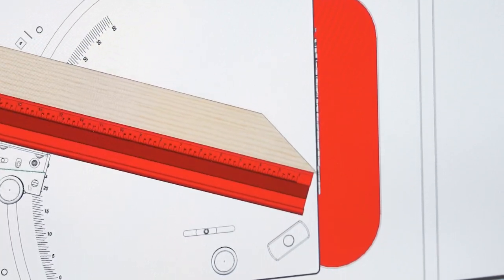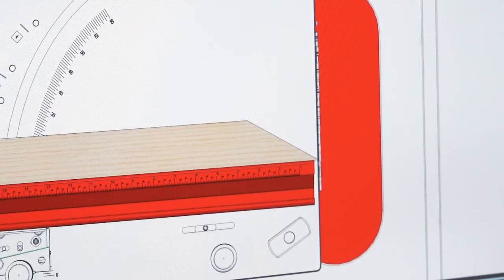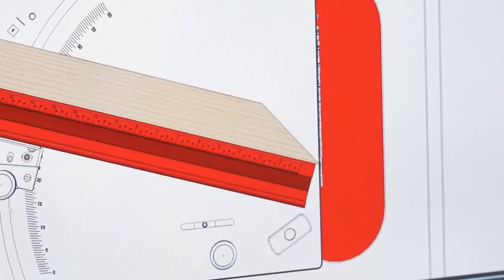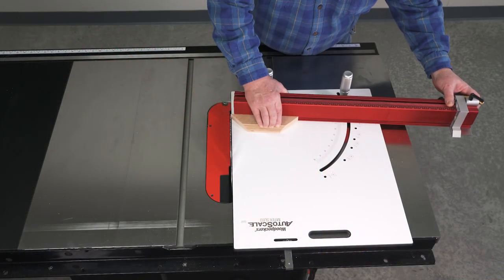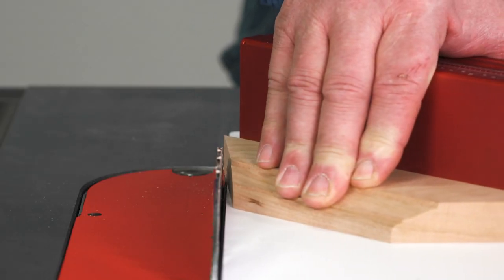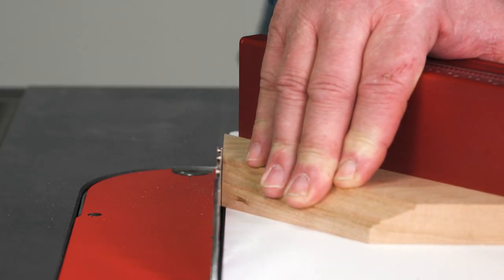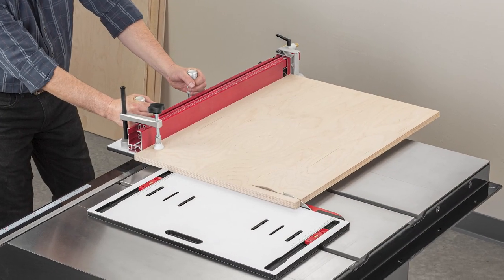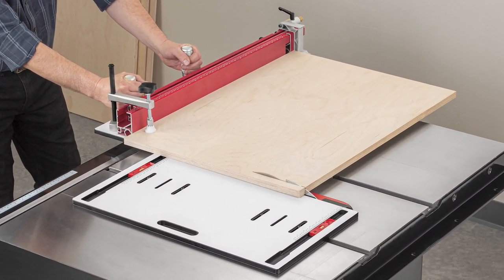Making The AutoScale Miter Sled | Production Update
The AutoScale Miter Sleds are in production this week. Here’s a “behind the scenes” look at a few of the production steps involving our huge computer-controlled gantry mill, Swiss lathes and engraving lasers. If you were among the first to order, yours will be shipping in a few weeks.

The machines are still running, so we’ve turned the “Buy Box” back on until August 21, 2022. Order by midnight Sunday and we’ll be sure to get your AutoScale Miter Sled done before we re-tool for the next job.